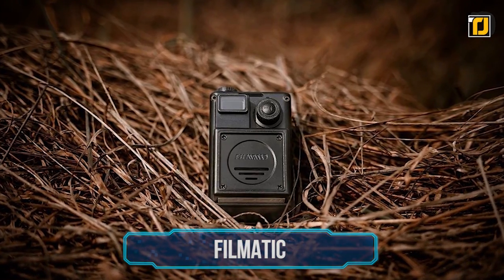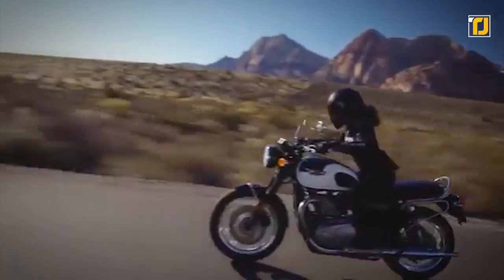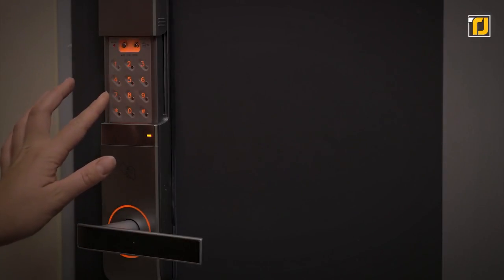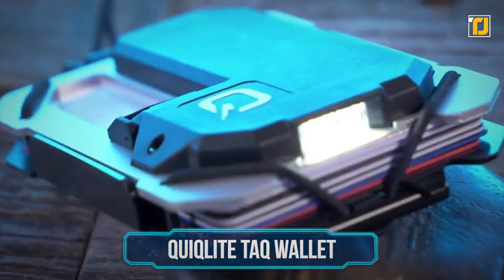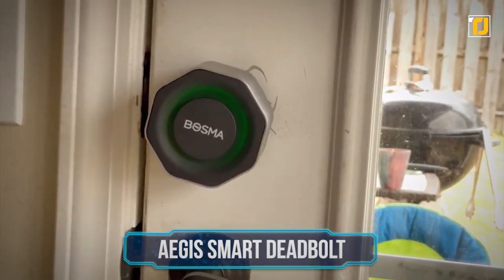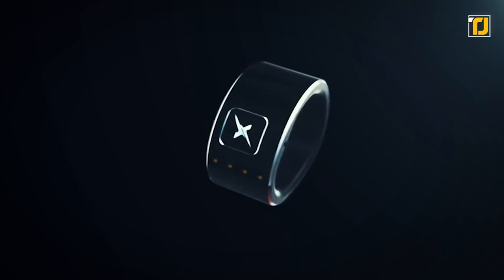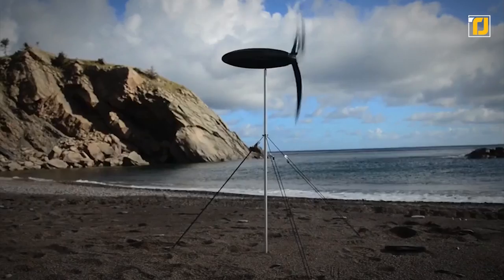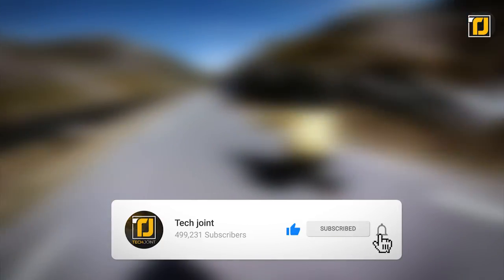12 Coolest Gadgets Totally Worth Buying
There are all sorts of cool and unique gadgets out there, and in this video, we’ll be going through some of the ones that blew our minds! Some of these gadgets can seem like they belong in the future, others are an improvement over things we use every single day, and some are just, well, unique! In this video, you’ll see gadgets like the FILMATIC, which is a projector that works outdoors, the smartest safe money can buy, and even a charger that’s powered by the wind?  You don’t wanna miss any of this, so let’s begin!

7. QUIQLITE TAQ Wallet
6. AIR PIX Personal Aerial Photographer